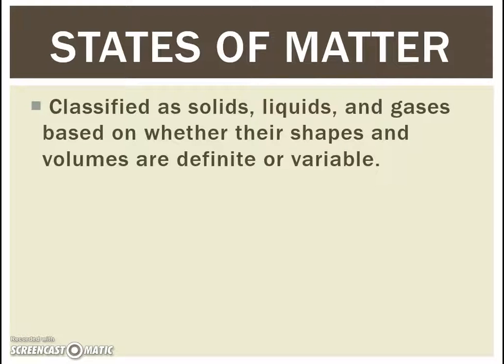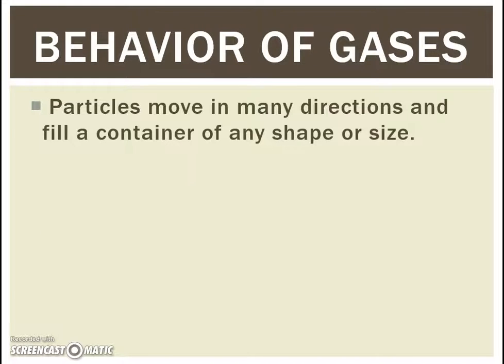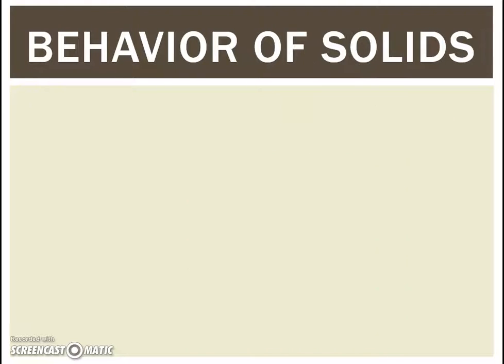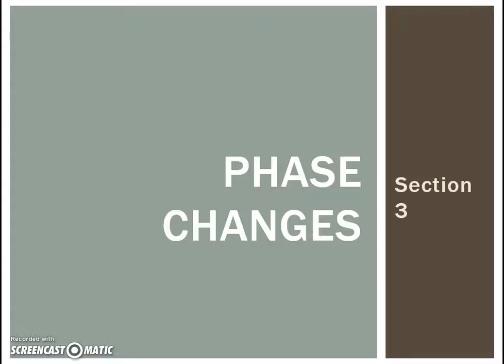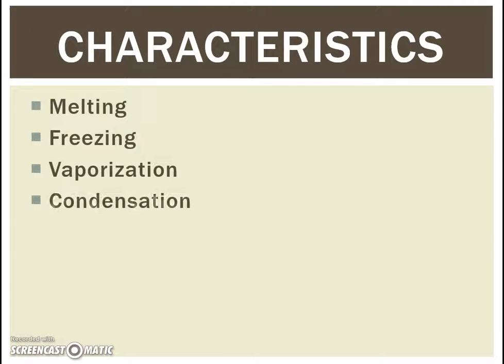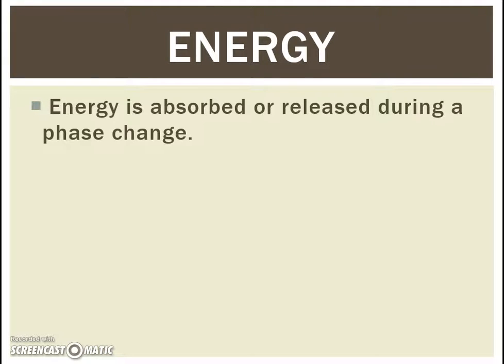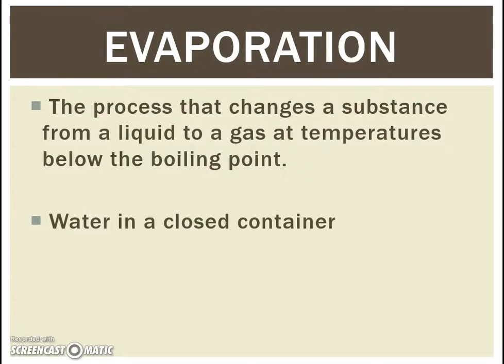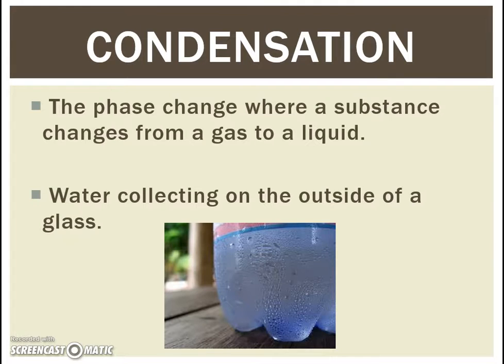3 1 & 3 3 States of Matter